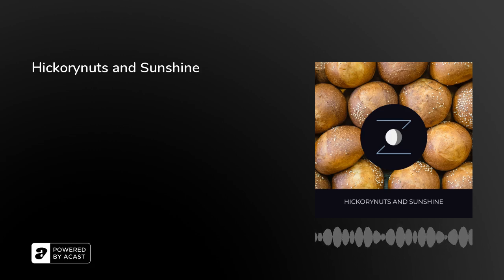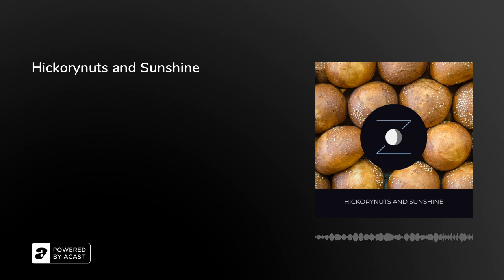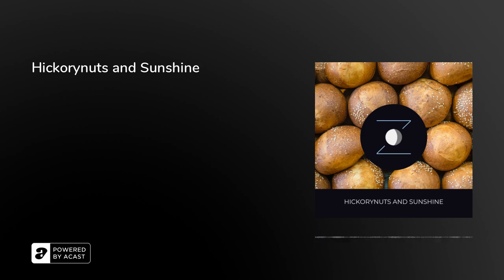Hickorynuts and Sunshine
Tonight, we’ll read selections about baking breads and cakes from “The Charlotte Sunshine Cook Book” published in 1906.

This episode starts with a long-form poem about baking bread, then into bread recipes. If you stay awake for the second half, you will hear cake recipes including several using hickory nuts.

A relative of walnuts and pecans, there are many varieties of hickory tree nuts, and not all of them are edible or palatable to humans. But if you forage for wild hickory nuts of the right type, they are supposed to be one of the most delicious nuts, and can be eaten raw.

— read by N —